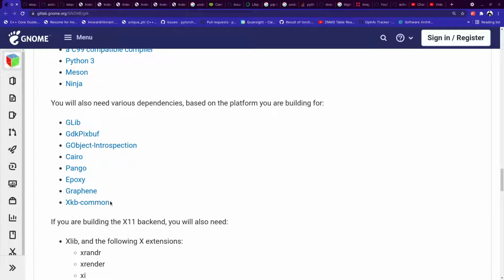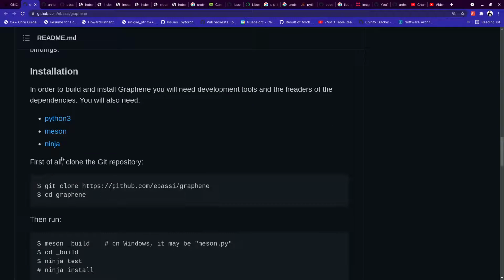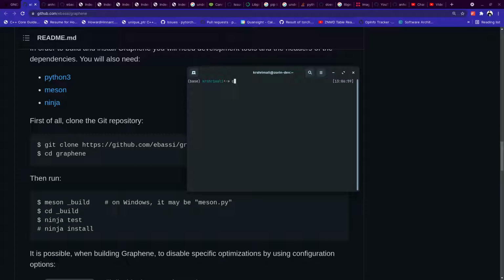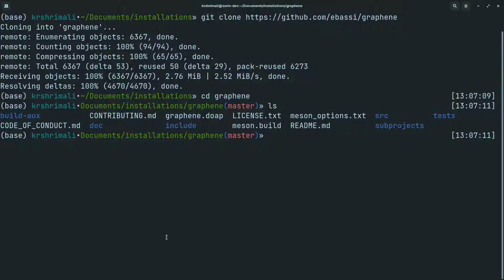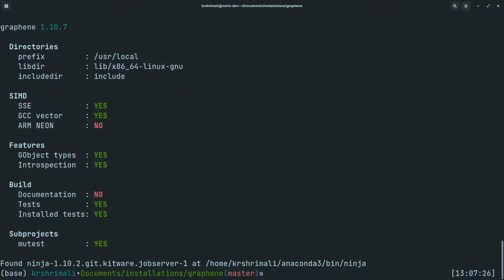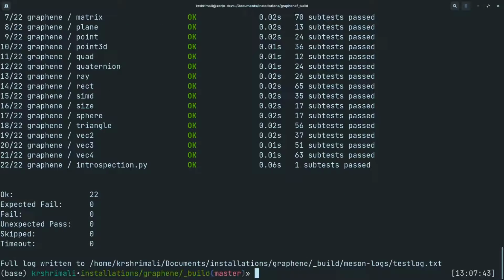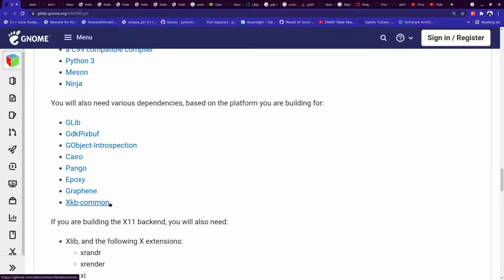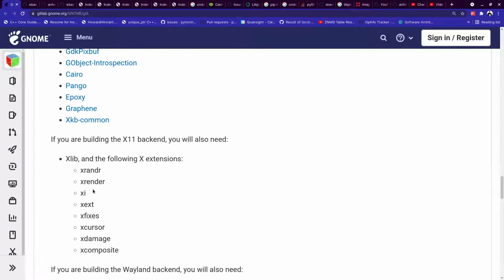GTK4 Building From Source: Part-7: Graphene